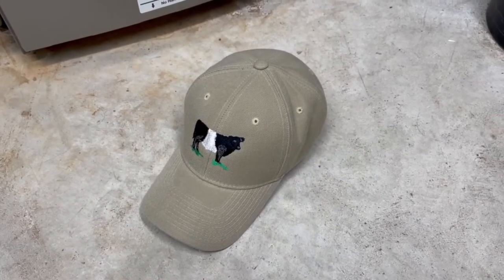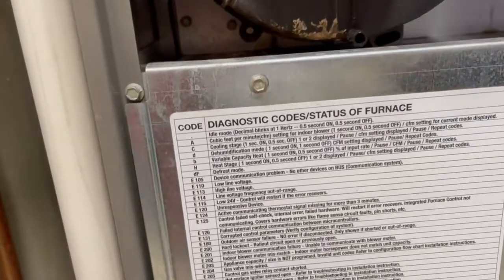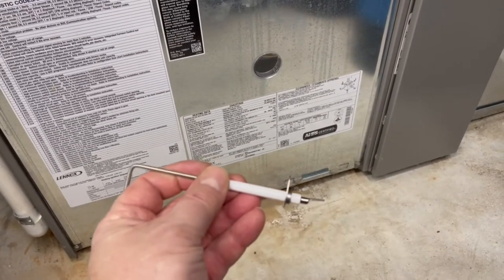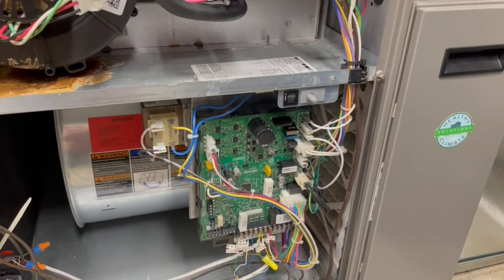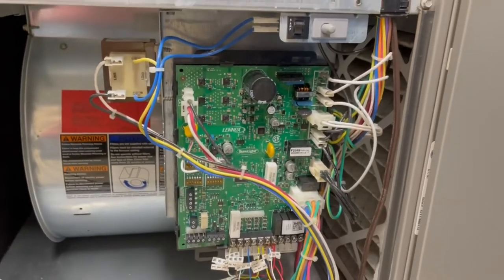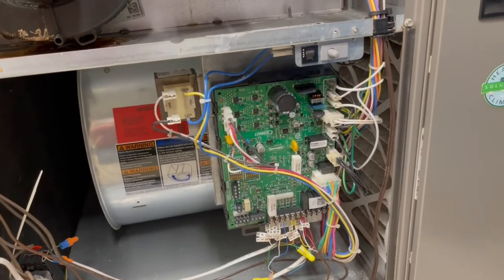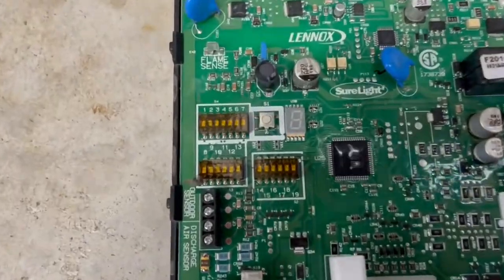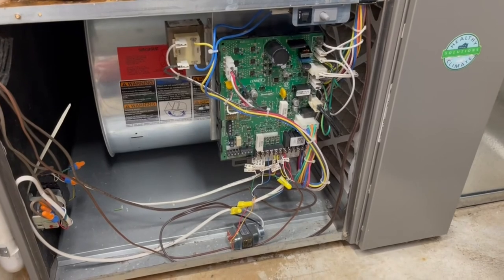Lennox Furnace SLP98 Control Board 15M50 Replacement Error Code 125 | Belted Galloway Homestead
Lennox furnace SLP98 control board 15M50 replacement. Error code 125. Flame senor rod cleaning. Lennox furnace not lighting. Belted Galloway Homestead